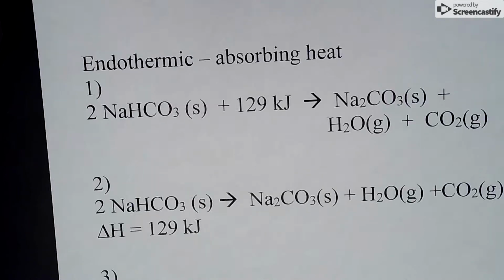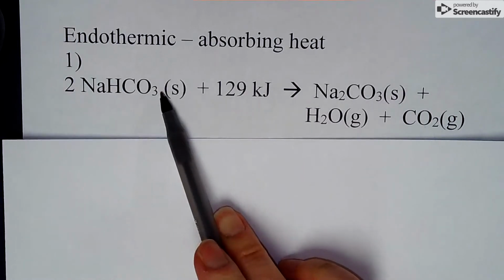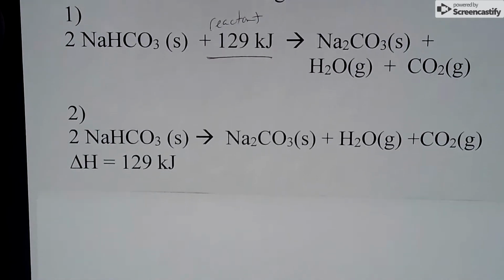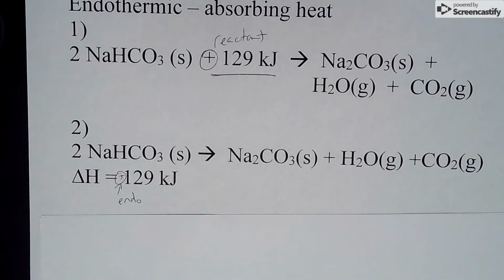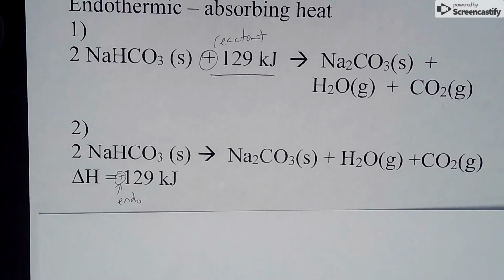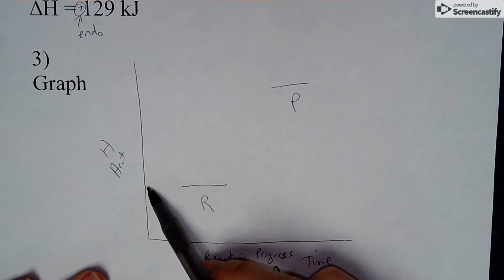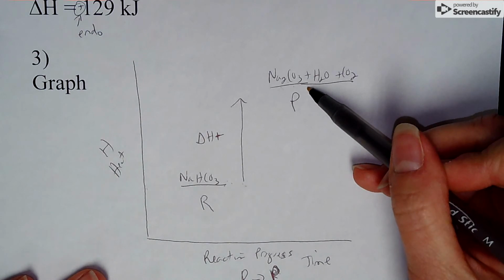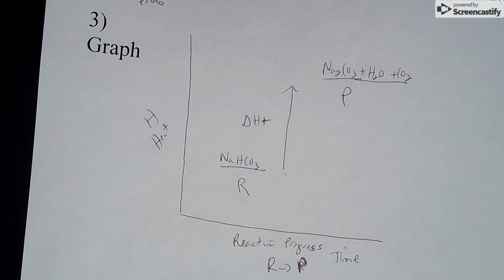Endothermic Thermochemical Equations